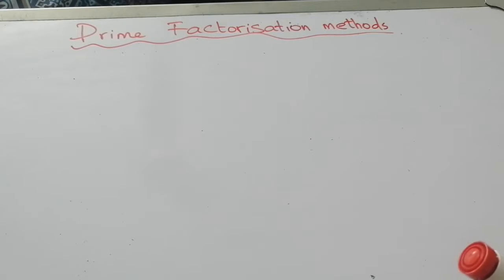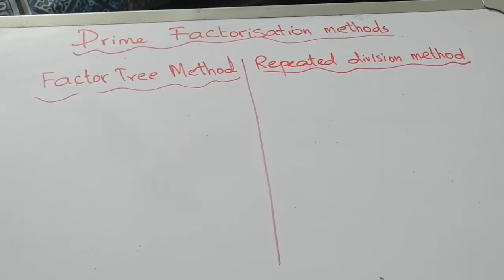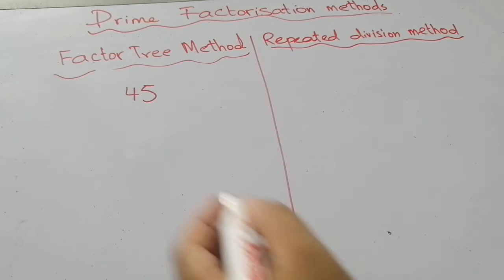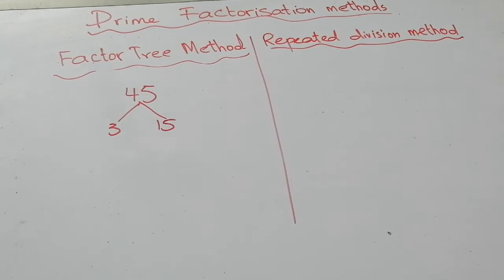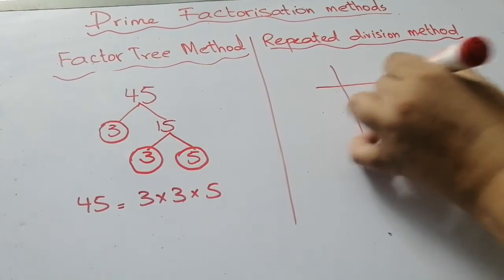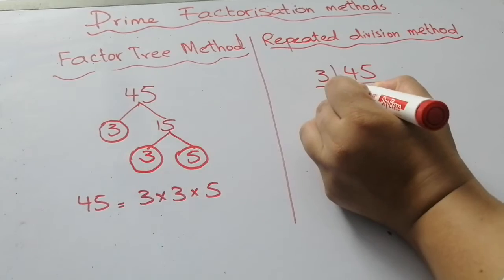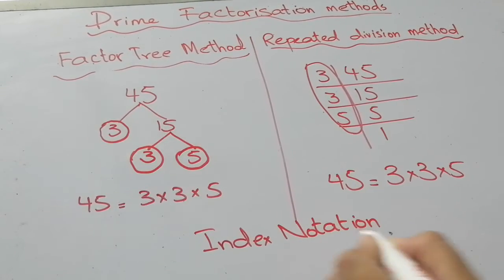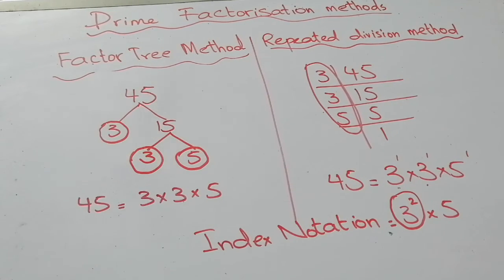prime factorization - NSM1@d1@nsm1@chapter1@prime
Learn methods of prime factorization